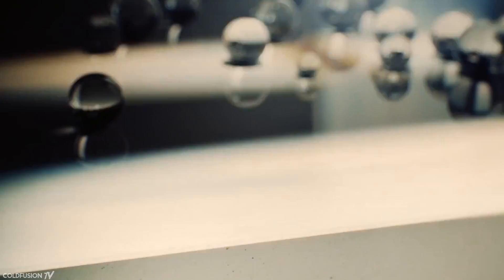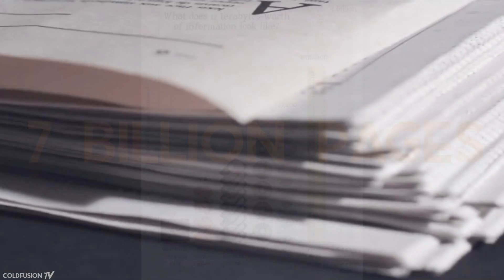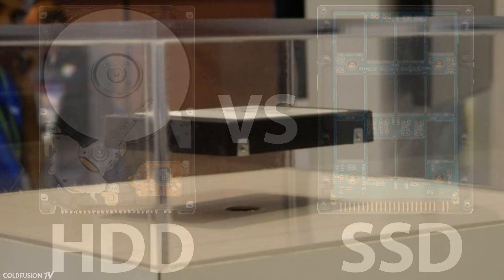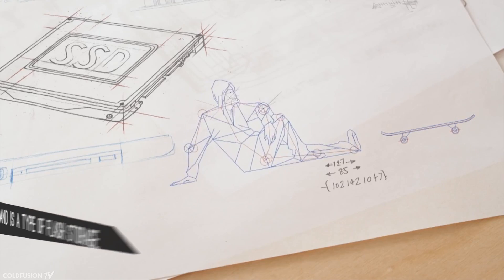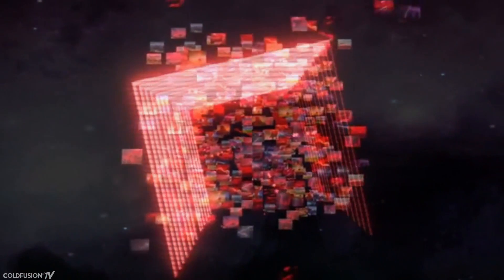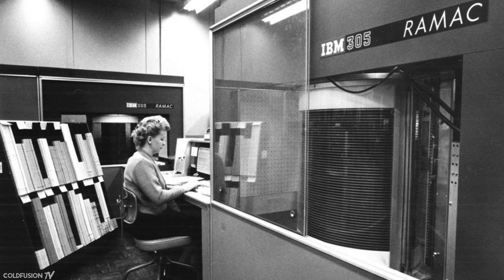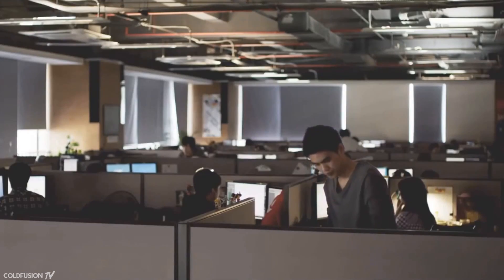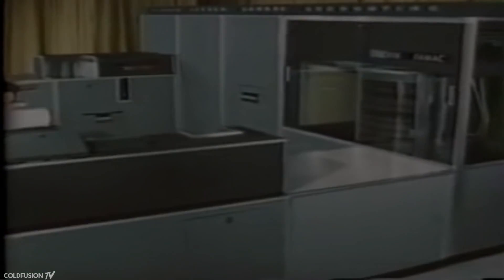Samsung 16 Terabyte SSD [World’s Largest!]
A new type of storage technology has been released by Samsung giving the ability for one drive to carry 16 Terabytes (16,000 GB) of information. Better yet, it’s solid state. We can say goodbye to storage problems soon.

Hi, welcome to ColdFusion (formally known as ColdfusTion).

//Soundtrack//

Return of the Jaded - Whats it Gonna Take

CamelPhat - Captain Hook

Paji - Lacerta (Original Mix)

Lydia Cole - a day on tour

Burn Water - Melbourne